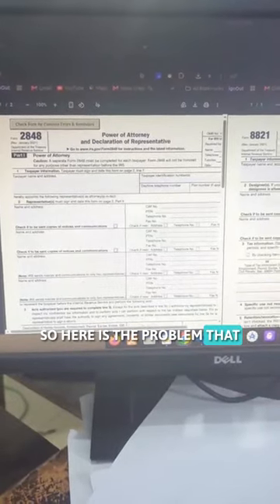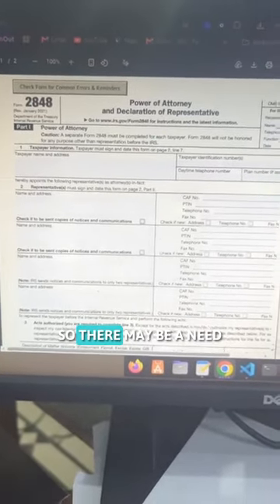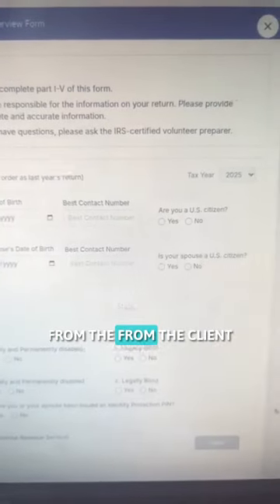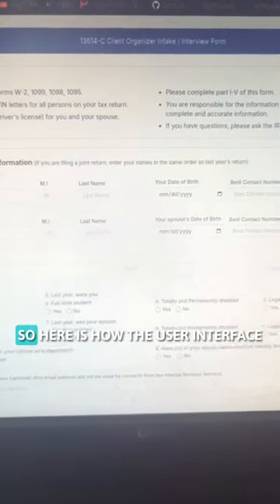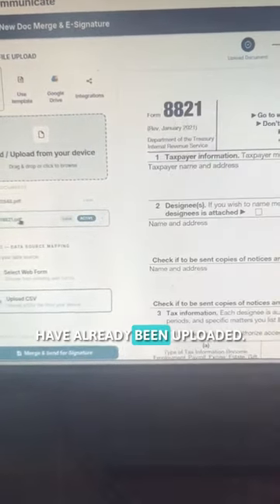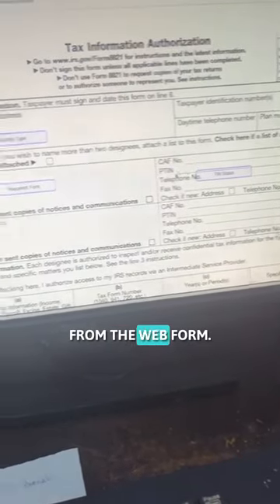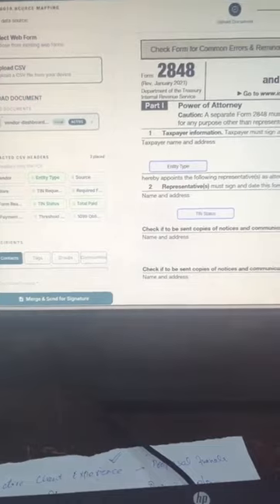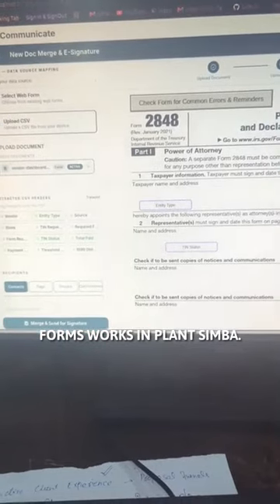Client Onboarding Doc Merge Plansimba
Clients Intake and Interview Form - Help auto create multiple power of attorney forms simultaneously with one single web form